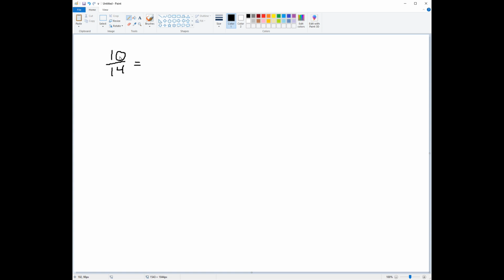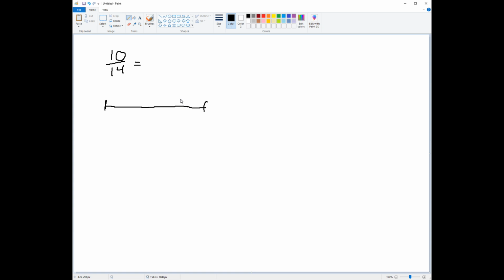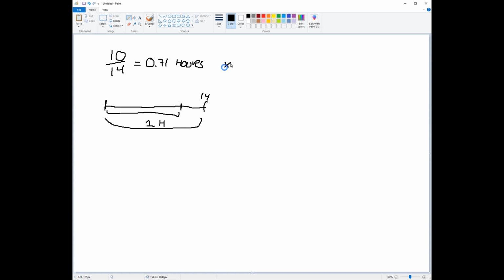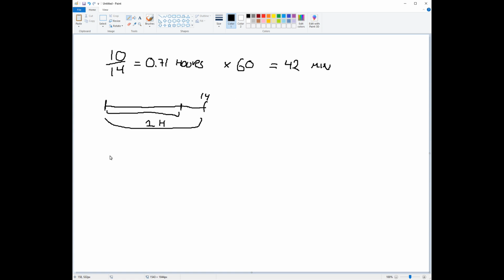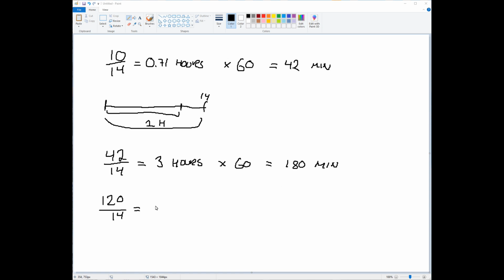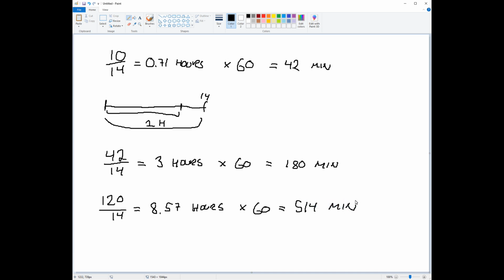How to calculate speed 2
Here is part two which contains instructions to the activities we did in class